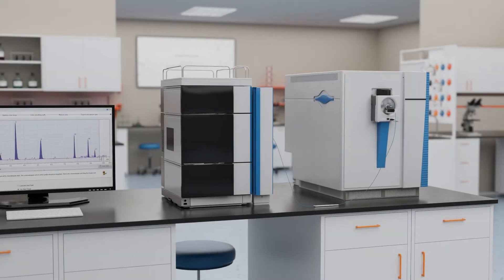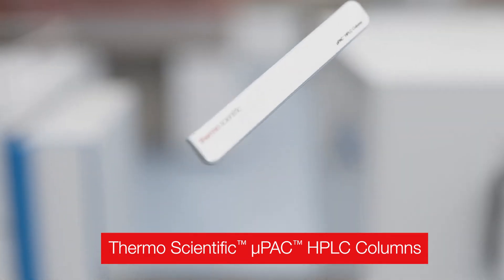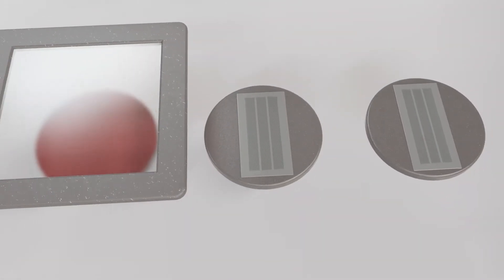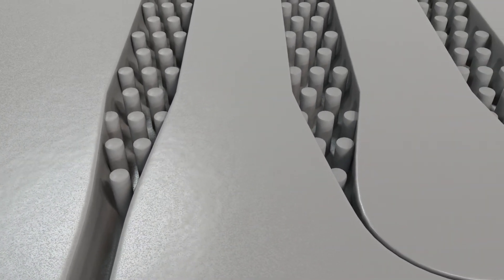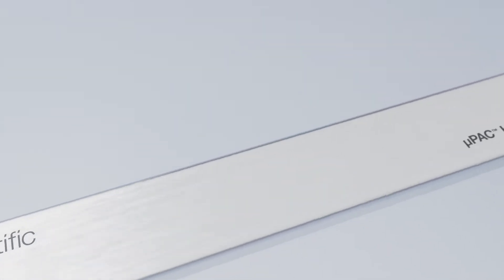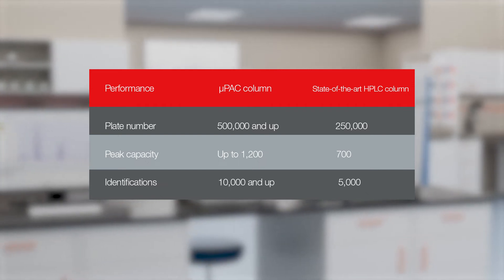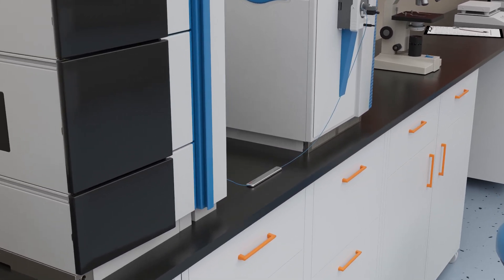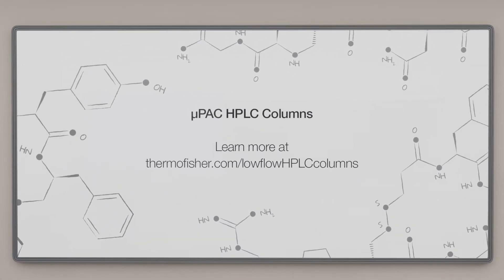µPAC HPLC Column Video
Learn about the Thermo Scientific µPAC HPLC column technology and how their unique design benefits low-flow chromatography separations.